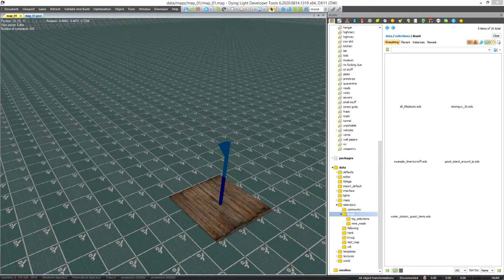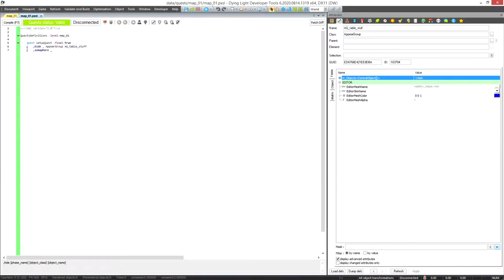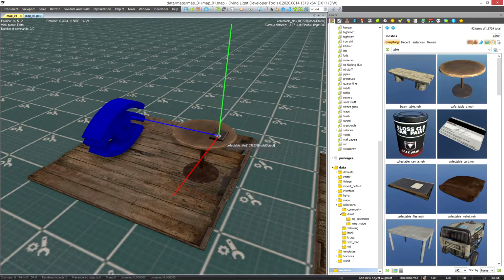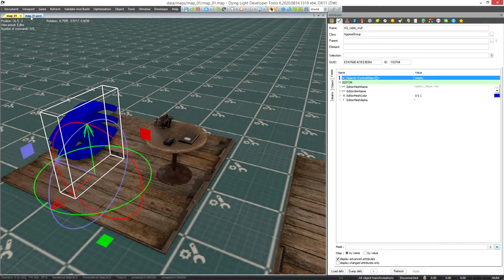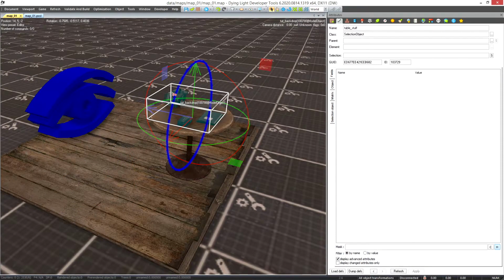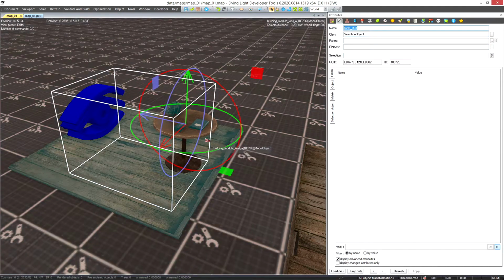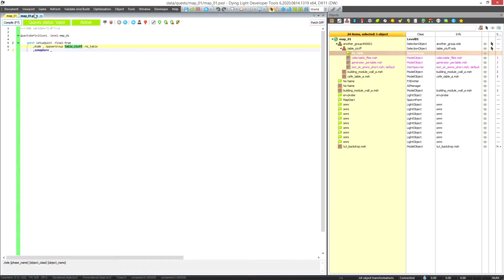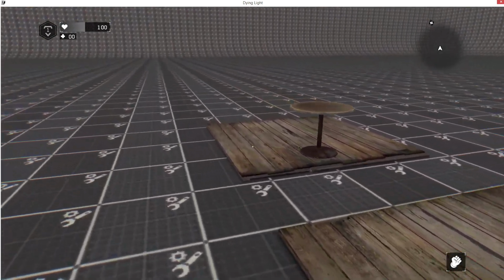Dying Light Developer Tools - AppearGroup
In this video i'll be using the AppearGroup to hide groups, using quests. Sounds obvious but it's not that obvious on how to do this. Also i talk about simple AppearGroup usage.